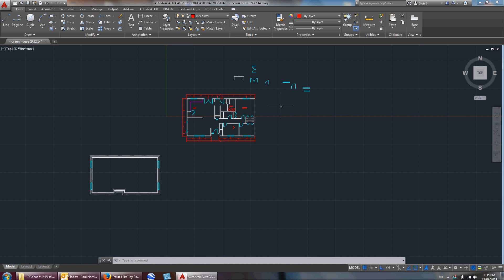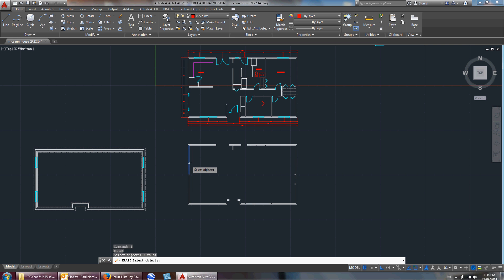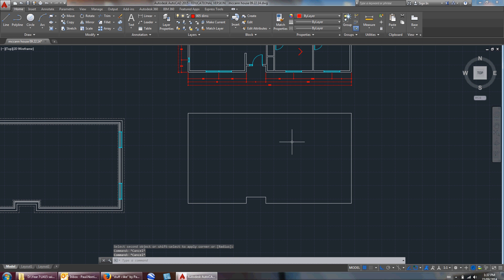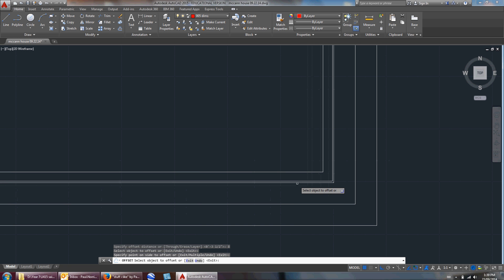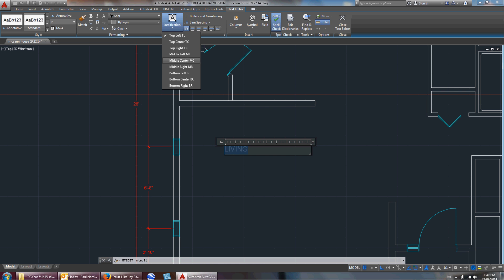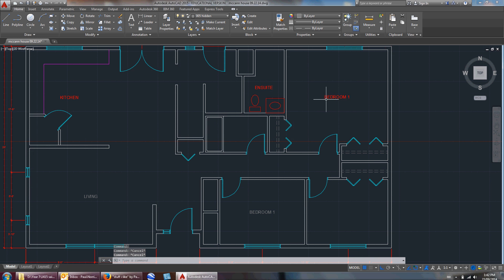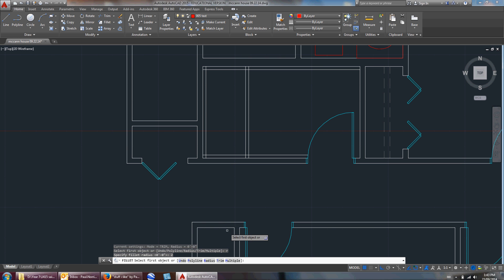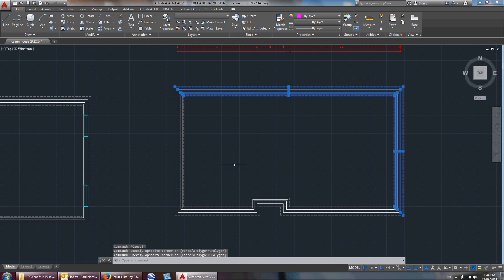How to draw a house in AutoCAD - Video 4 - Basement, text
This video is the fourth in a series of videos that teaches you to 'How to draw a house in AutoCAD'. This video shows you how to draw a basement, use text and more. Peace!